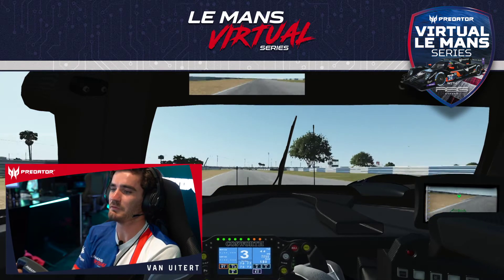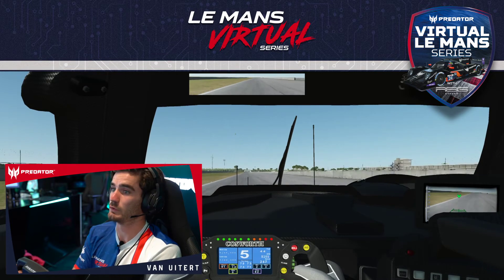Себрінг - Le Mans Virtual Series | Predator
Останній раунд перед великим фіналом! Віртуальна серія Ле-Мана простяглася аж на  500 миль від Себрінга, що у Флориді. Ось швидке коло цією непростою та технічною трасою, та дещо про підготовку до гонки 18 грудня.
@r8gesports грає на обладнанні @predatorgaming